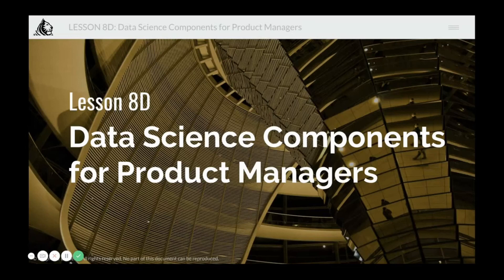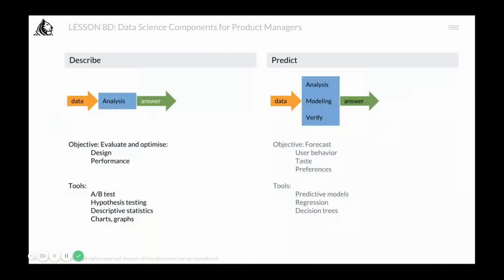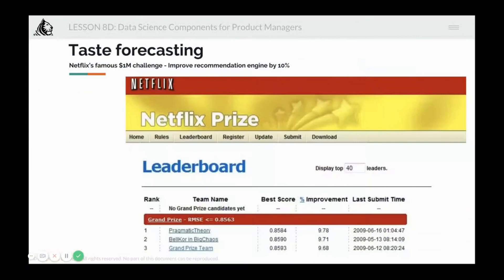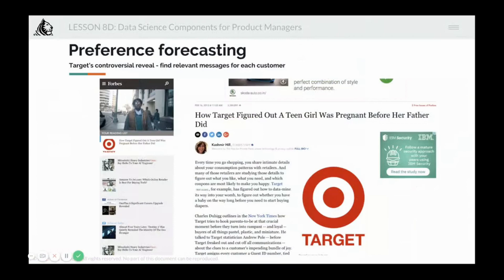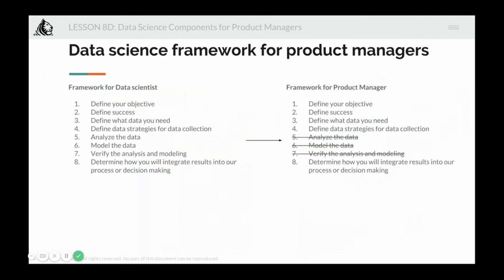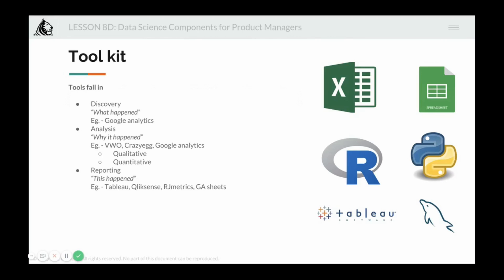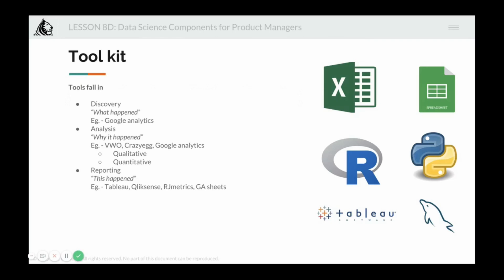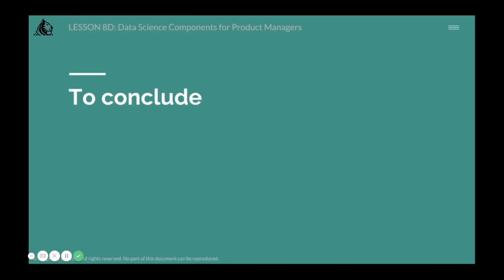Lesson 8D - Data Science Components | Learn Descriptive and Predictive Analytics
Discover the essential data science components that every product manager should know! In
this video, we delve into the difference between descriptive and predictive analytics, explore
various tools and techniques, and discuss real-life examples of how data-driven decisions
impact product success. Don't miss out on this insightful discussion!

Why Watch
1. Understand the key concepts of descriptive and predictive analytics for product management.
2. Learn about the tools and techniques used in data science for decision-making.
3. Gain insights from real-life examples and case studies from successful companies.
4. Discover how to integrate data analytics into your product management process effectively.

Chapters
0:00 Introduction
0:25 Descriptive Analytics
1:42 Predictive Analytics
3:06 Importance of AB Testing
4:57 Real-life Examples: Taste Forecasting and Optimization
6:26 The Data Science Framework for Product Managers
8:03 Tools of the Trade
9:27 Discovery, Analysis, and Reporting

Summary
In this video, we explore the fundamental data science components that are crucial for product
managers. We discuss the difference between descriptive and predictive analytics, delve into
the power of AB testing, and examine real-life examples of taste forecasting and optimization.
Additionally, we provide a comprehensive framework for product managers to utilize data
science effectively and highlight the essential tools and techniques needed for successful
decision-making.

📚 About Pragmatic Leaders:
Pragmatic Leaders is dedicated to bridging the gap between education and employment in the
realm of product management. Our comprehensive online courses, rooted in case studies, have
propelled many into successful careers at top companies, achieving significant salary increases.

🌟 Recommended PM Resources:
Enhance your product management skills with our curated resources:

Remember, this journey in product management is not just about learning; it's about
transforming your career. Tune in to our podcast for invaluable insights and guidance on your
path to success in the dynamic world of product management! 🌐